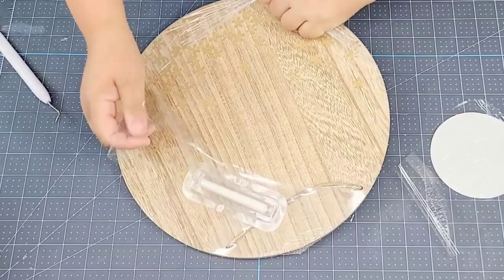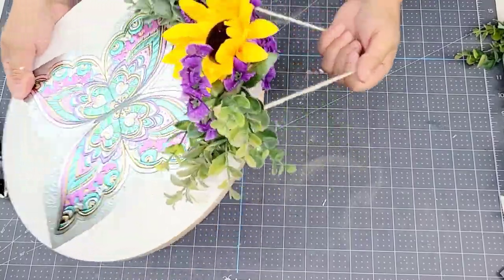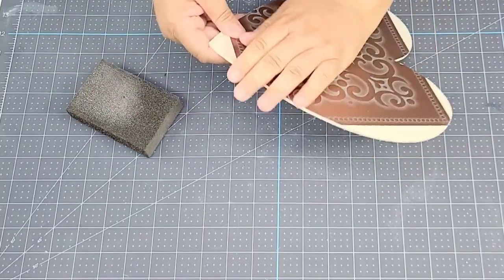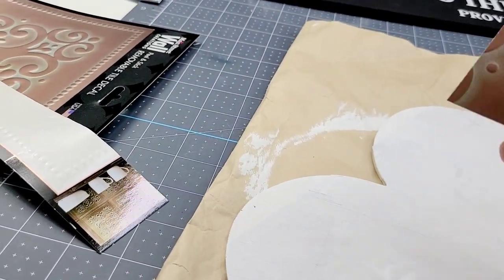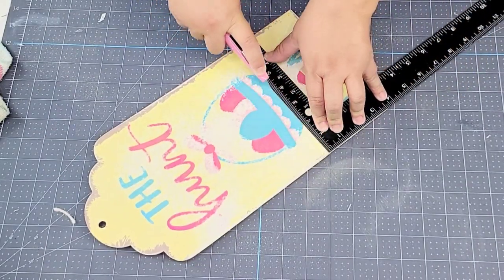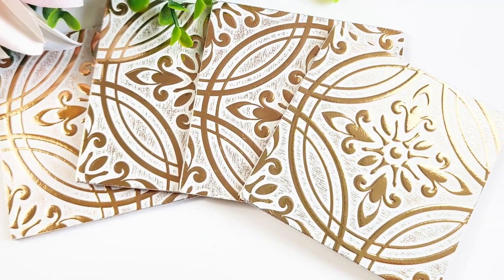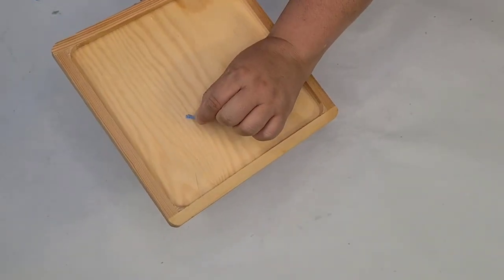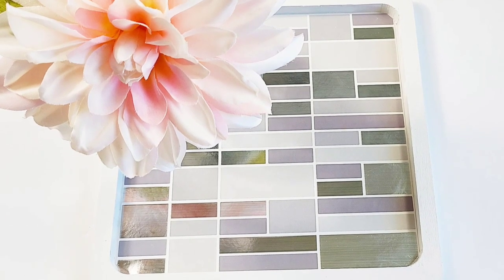Easy Dollar Tree Crafts Using Peel-N-Stick Tiles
If you're looking for AMAZING DIY home decor ideas, this is definitely the episode for you!

All these Dollar Tree Hacks projects are budget friendly, but not compromising in quality. If you liked this video, you'll love this one too! Check out this episode next: